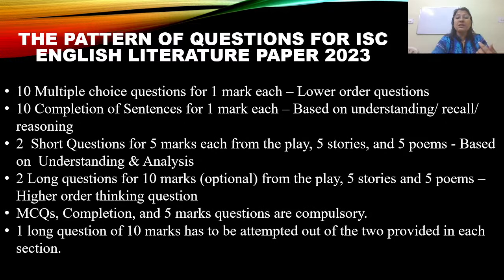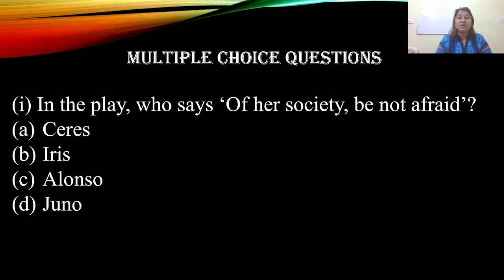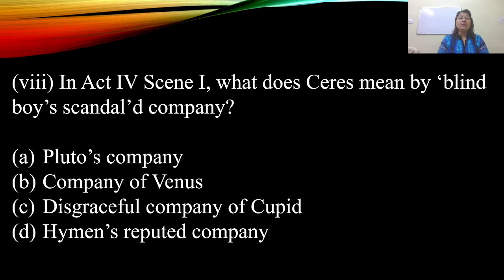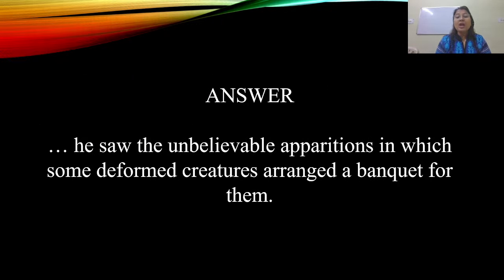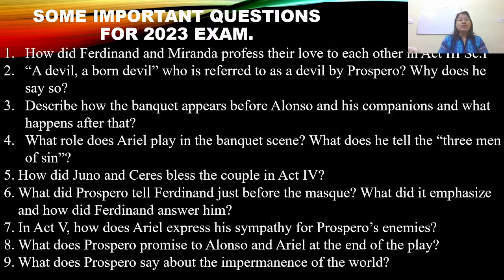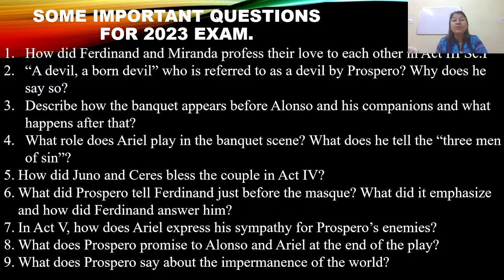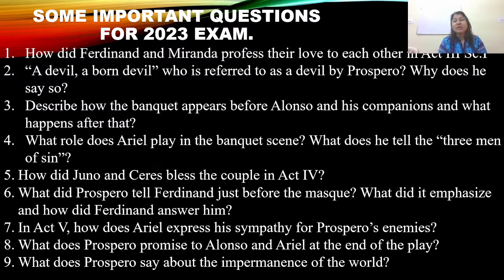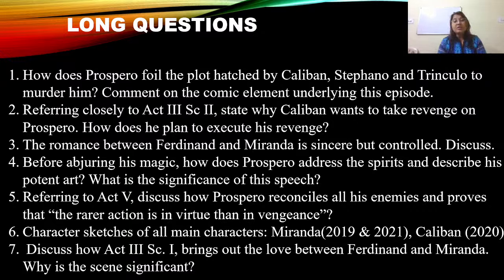The Tempest || Important Questions for ISC English Exam 2023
In this video, we will discuss the important questions from The Tempest. This video will help in answering questions in exams effectively.